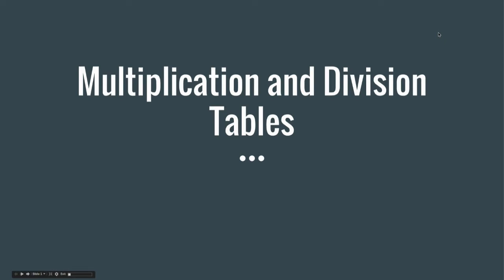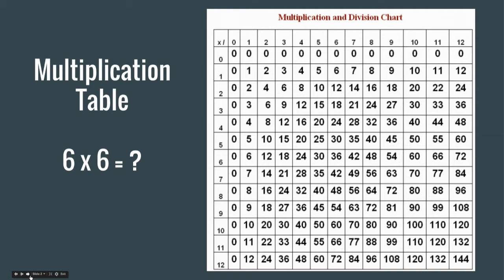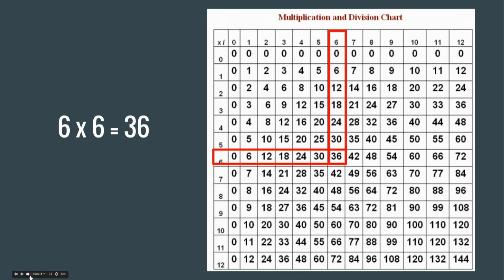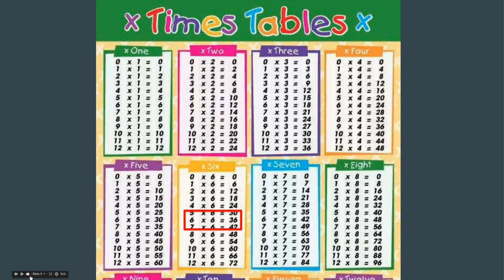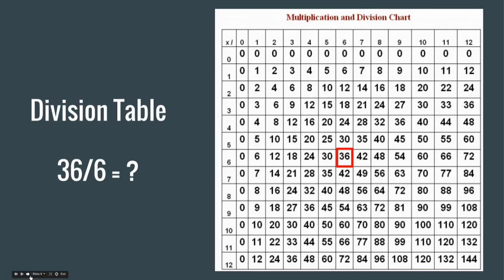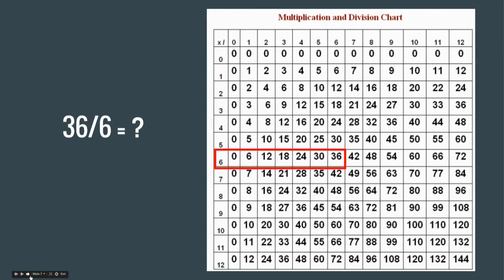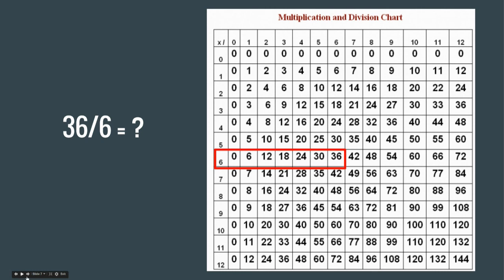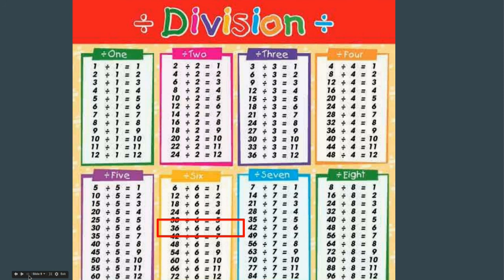Multiplication and Division Tables